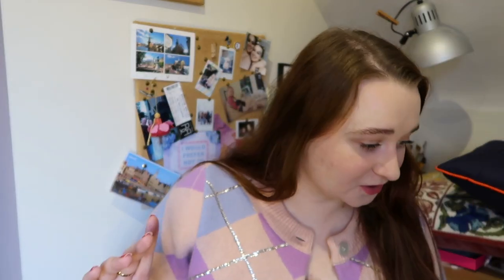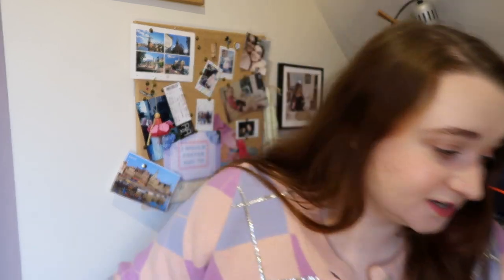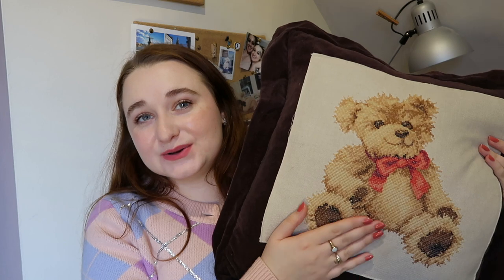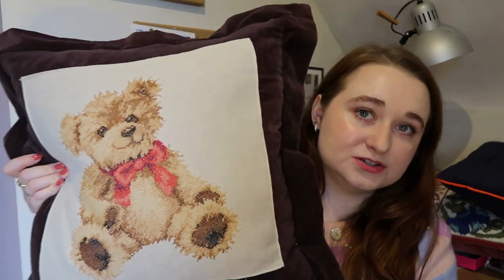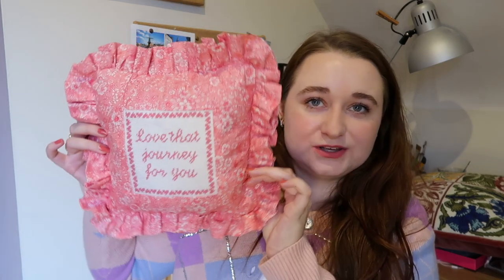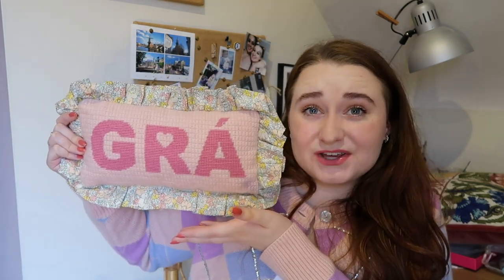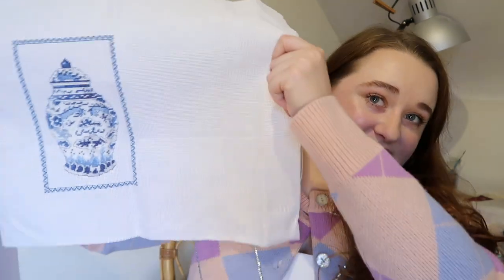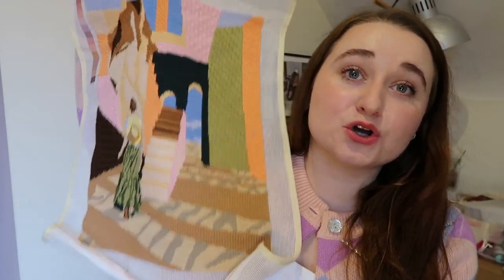Needlepoint Pillow Collection | AMK Needlepoint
My needlepoint shop

A little look in at my needlepoint cushion/pillow collection as of February 2023! As I explained in this video, I have finished all but one if these cushions myself so they definitely aren’t perfect but I love them just the same. I included a little tour of the pieces I have framed to take some of the load off the next needlepoint collection video which is sure to be a big one as I will show all of my ornaments and other items.